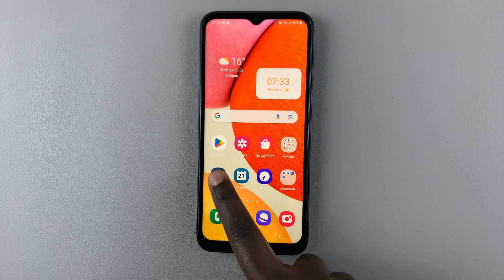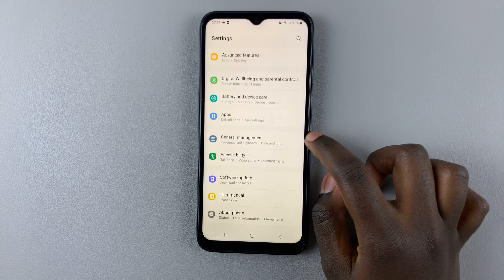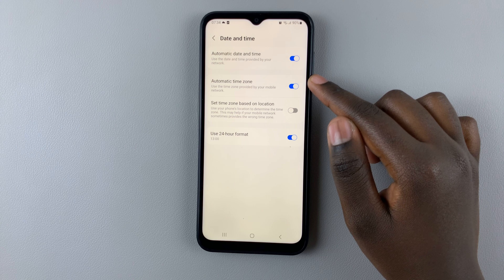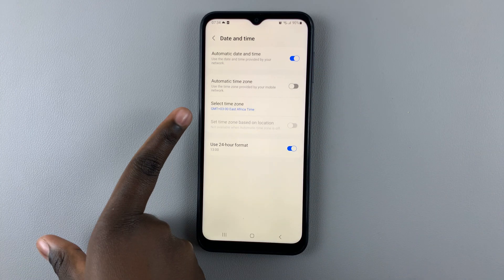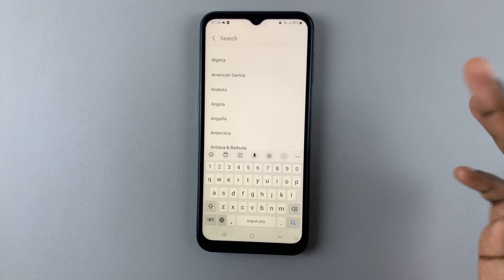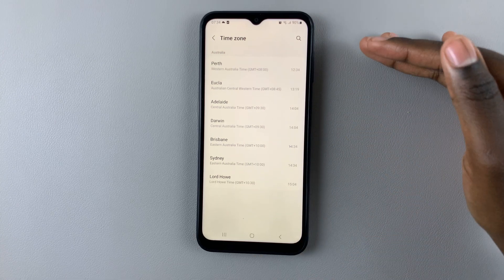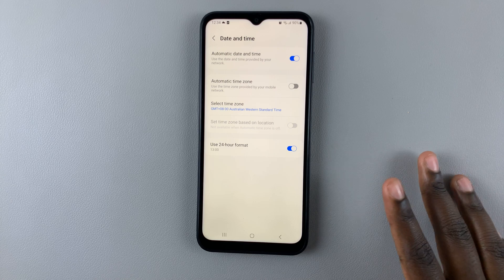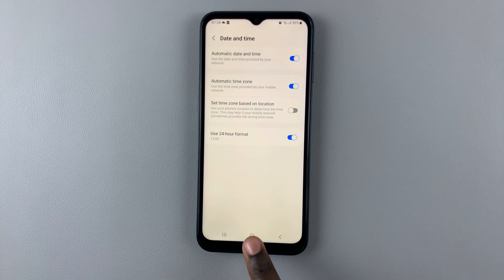How To Turn Automatic Time Zone ON / OFF On Samsung Galaxy A14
Here's how to turn the automatic time zone ON or OFF on your Samsung Galaxy A14 and Galaxy A14 5G. Enable or disable the Automatic Time Zone feature at will.

Whether you're a frequent traveler or just want your phone's time to stay in sync with your location, this tutorial has got you covered.

Turn Automatic Time Zone ON / OFF On Samsung Galaxy A14:

How To Turn Automatic Time Zone ON On Samsung Galaxy A14:

Step 1: First, open the Settings app and select "General Management".

Step 2: Under General Management, select "Date & Time".

Step 3: You should see "Automatic Time Zone" with a toggle next to it. Tap on the toggle to turn it on, if it was off before.

Step 3: You should see "Automatic Time Zone" with a toggle next to it. Tap on the toggle to turn it off, if it was on before.

Step 4: With Automatic Time Zone disabled, the option to set a time zone appears. So, tap on "Select time Zone" and select the time zone you want.

Cell Phone Tripod Adapter